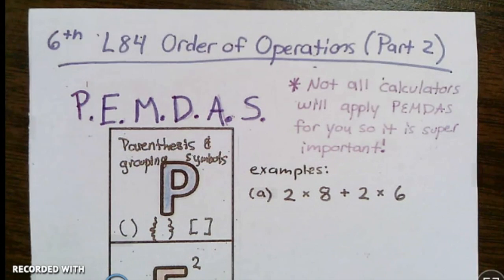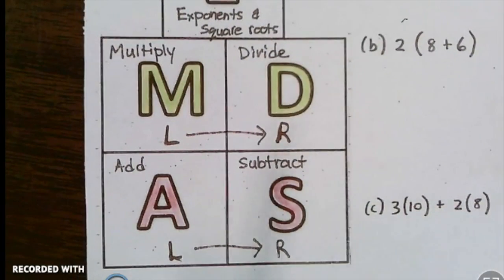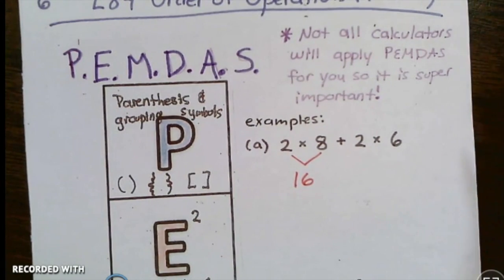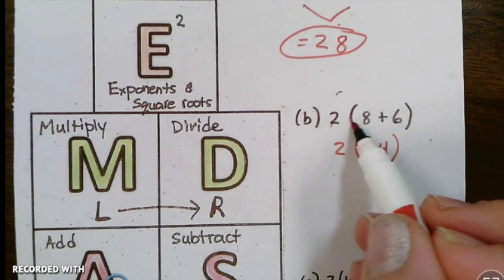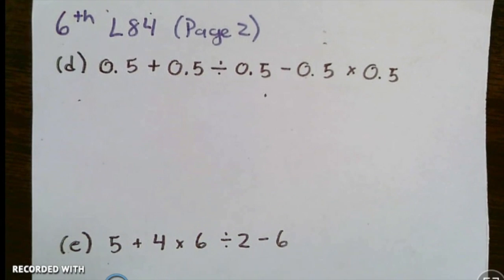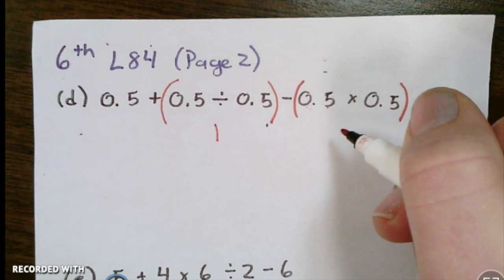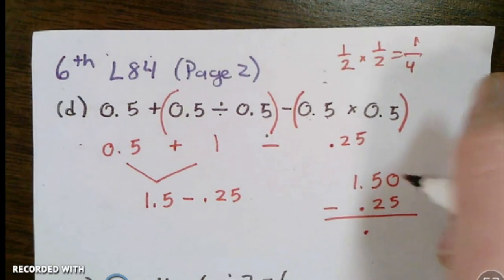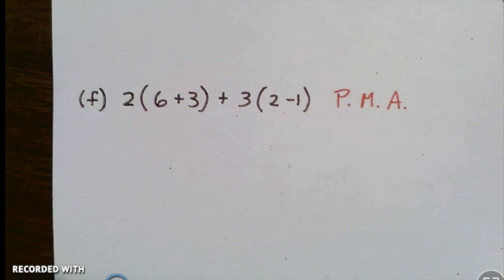6th L84 Order of Operations (Part 2)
This video is about 6th L84 Order of Operations (Part 2)